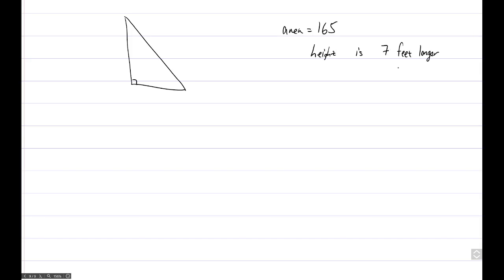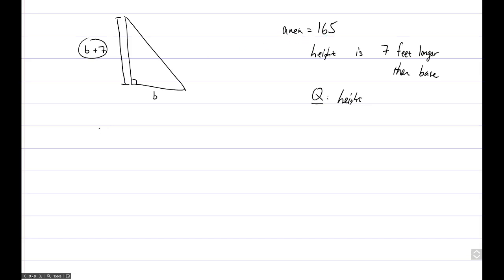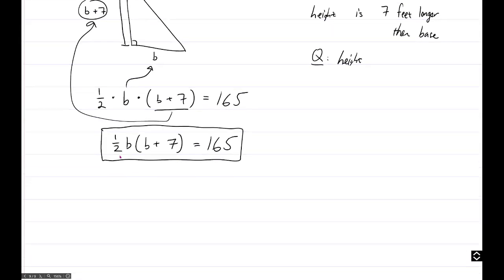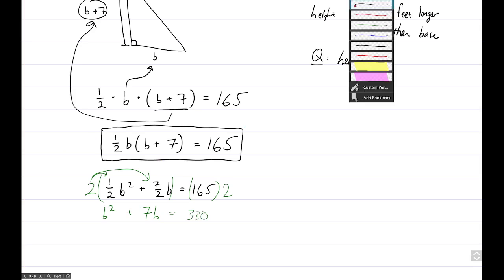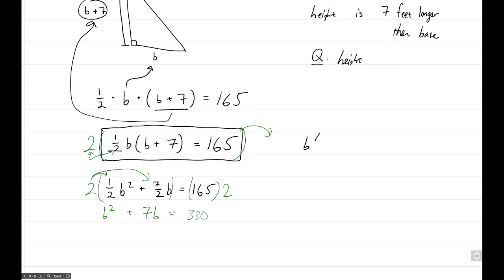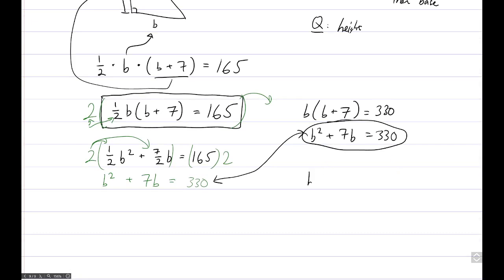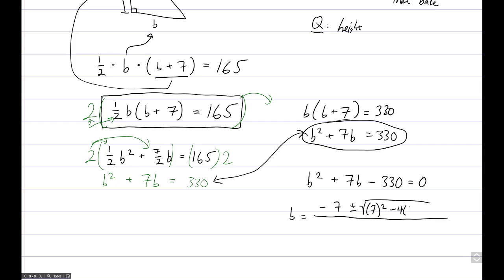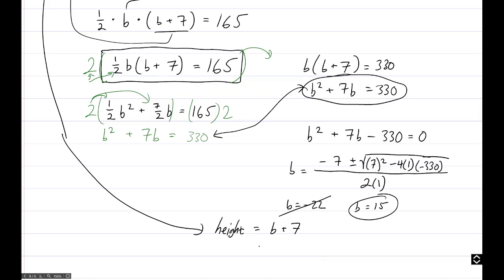A right triangle has area 165. The height is 7 longer than the base. What is the height?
A right triangular sail has an area of 165 square feet.  The height of the triangular sail is seven feet longer than the base of the sail. What is the height of the sail?